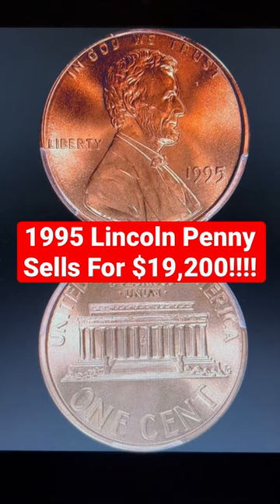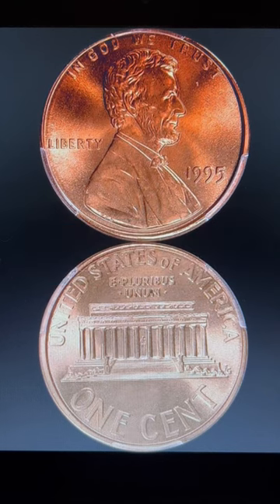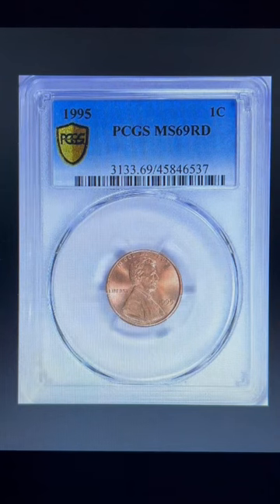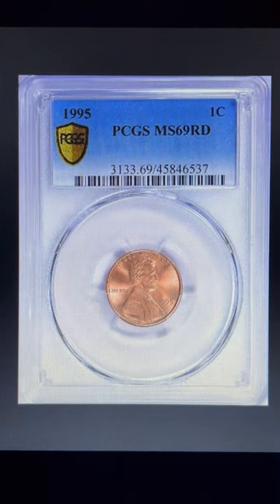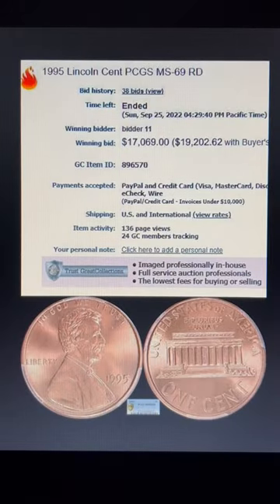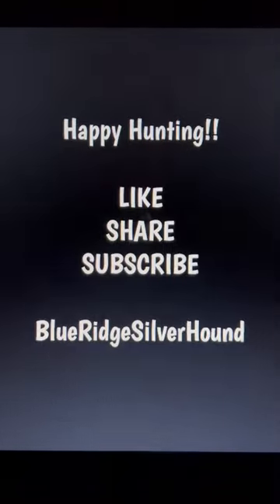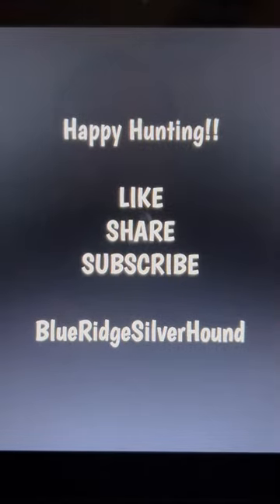💥BREAKING NEWS 1995 Lincoln Penny Sells For $19,200! What’s The Catch??